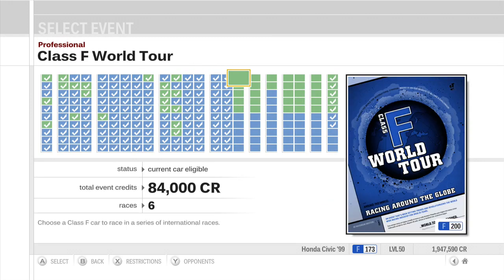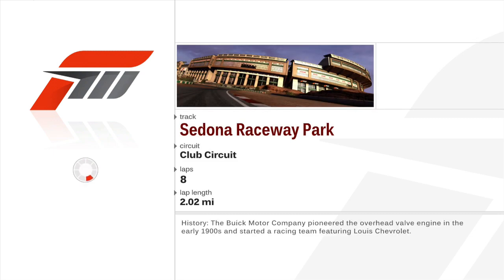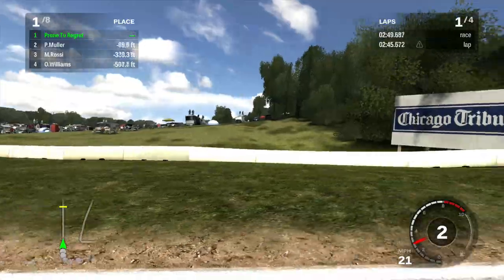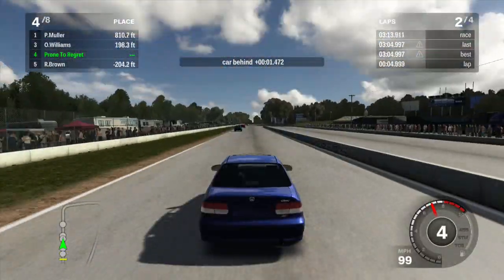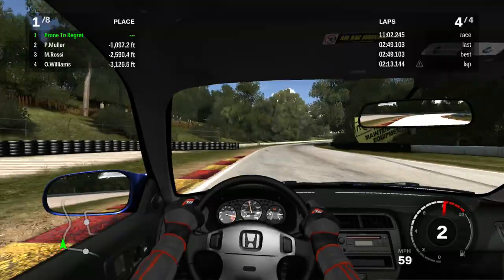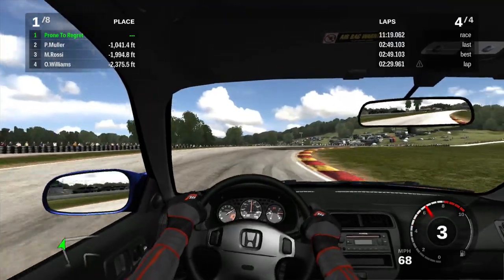The Best Car I Should Have Owned - Forza Motorsport 3: Let's Play (Episode 159)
Professional - Class F World Tour